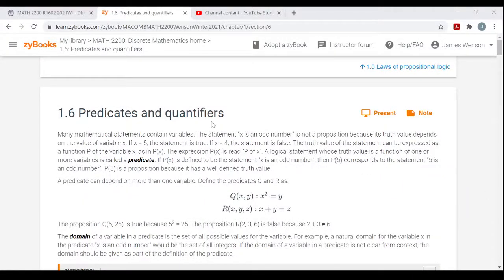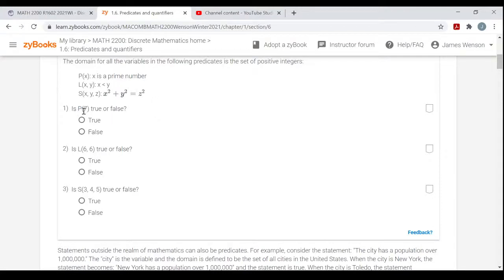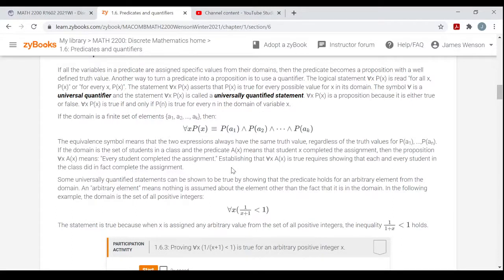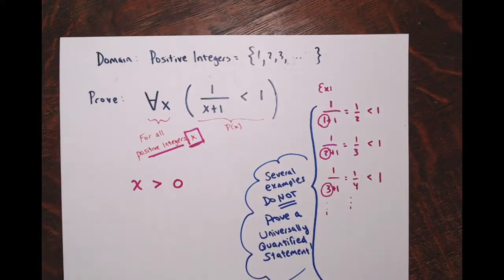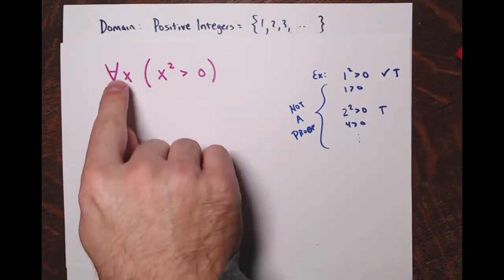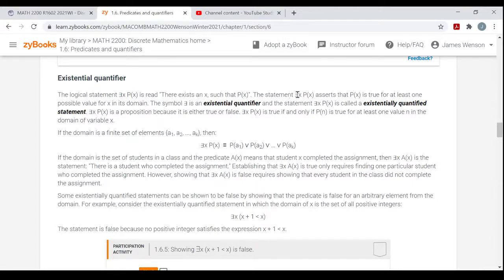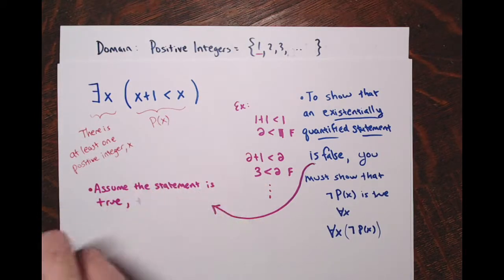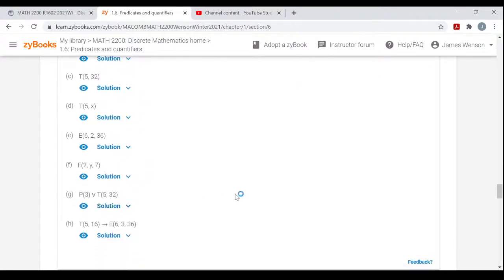Math 2200: Section 1.6 - Predicates and Quantifiers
In this video, I go over the ZyBooks Section 1.6 for Math 2200.